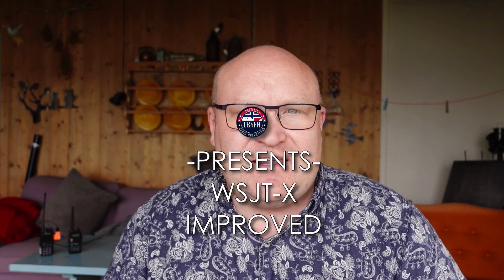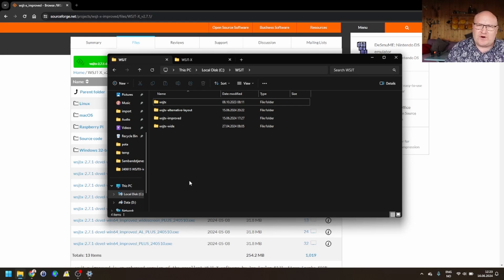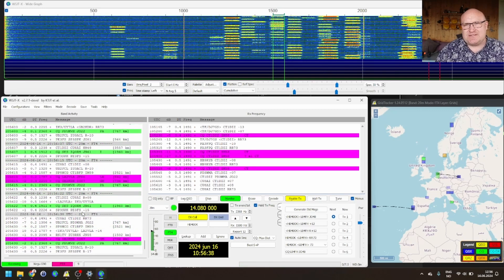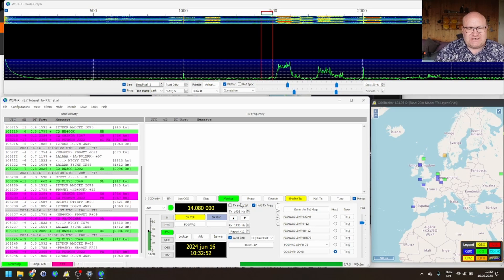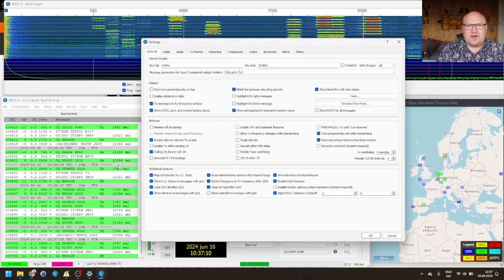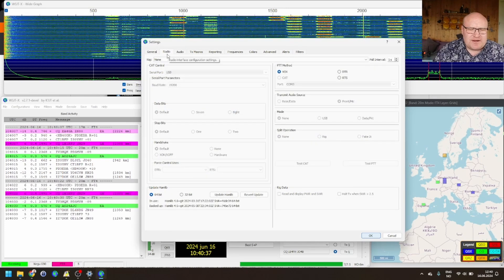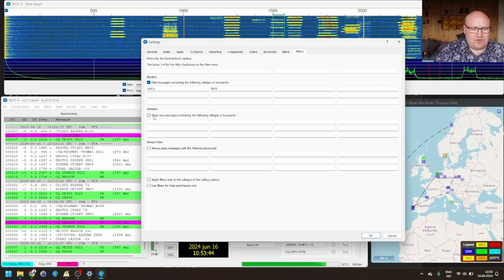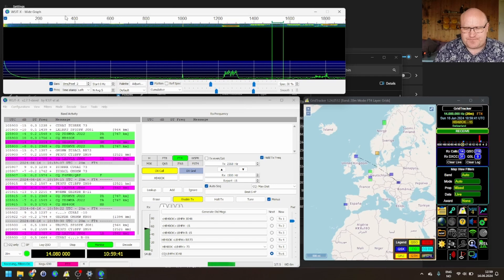WSJT-X Improved - an alternative client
In this video I take a look at WSJT-X Improved, a great expansion on the normal WSJT-X client by @dg2ycb .

00:00 - Intro
00:18 - Sourceforge
00:31 - Getting the right version
01:45 - Installation
02:50 - Starting the app
03:19 - Mode buttons
03:38 - Ignore list
05:41 - Setting RX and TX frequency
06:32 - Red TX bar
07:02 - Clearing callsign and grid
08:03 - Settings
08:28 - General tab
10:10 - Radio tab
10:51 - Advanced tab
11:01 - Filters
11:13 - Blacklist
11:56 - Whitelist
12:29 - Always pass
12:48 - Additional filters
13:09 - Active filters
13:37 - Alternative layout
14:16 - Summary